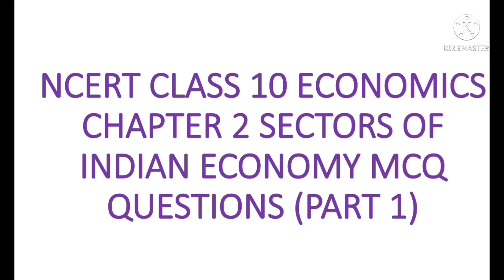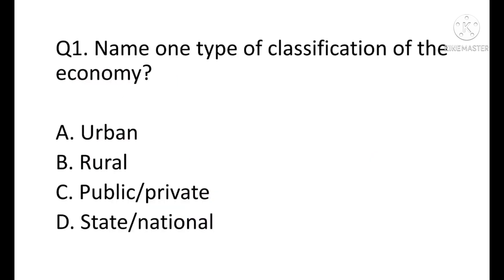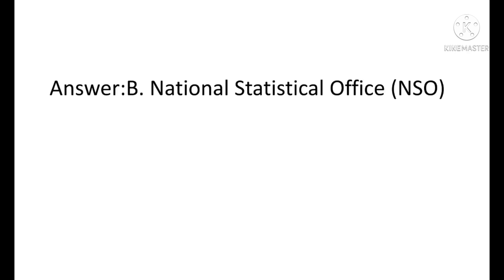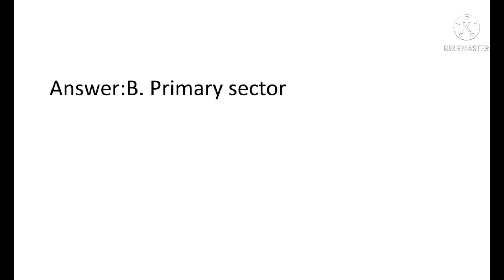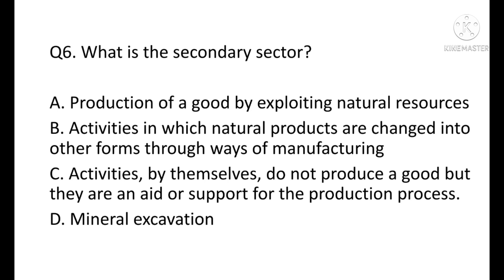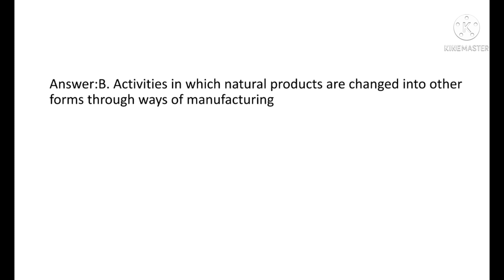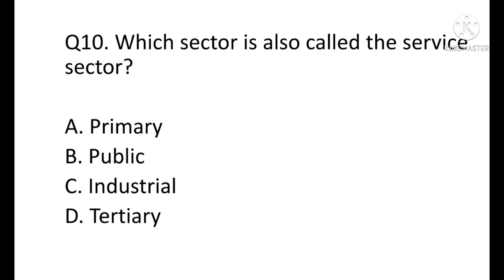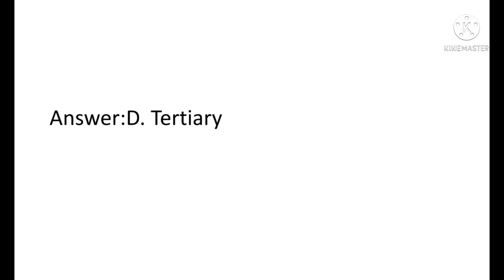NCERT CLASS 10/ECONOMICS/CHAPTER 2/SECTORS OF INDIAN ECONOMY/MCQ QUESTIONS/lAST MINUTE REVISION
NCERT CLASS 10 HISTORY
 RISE OF NATIONALISM IN EUROPE